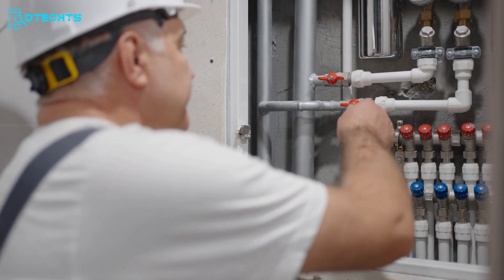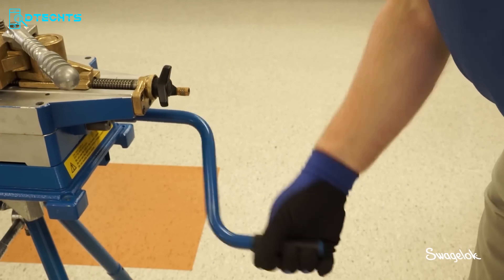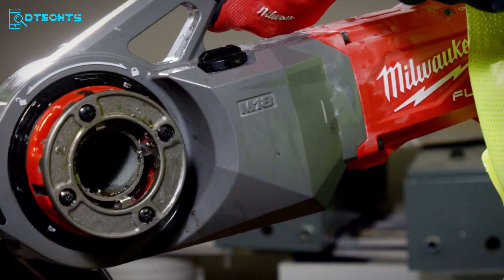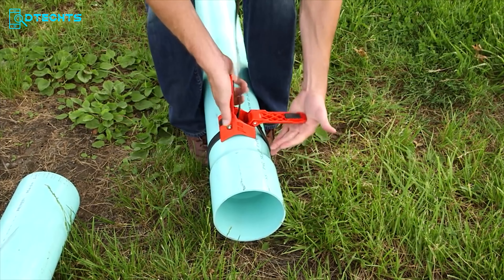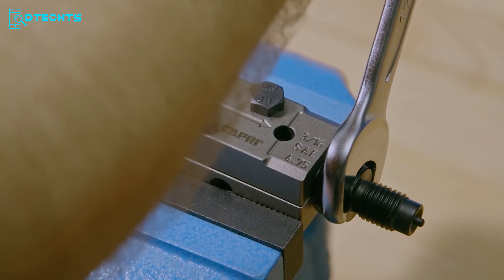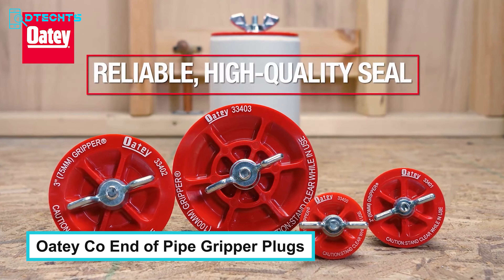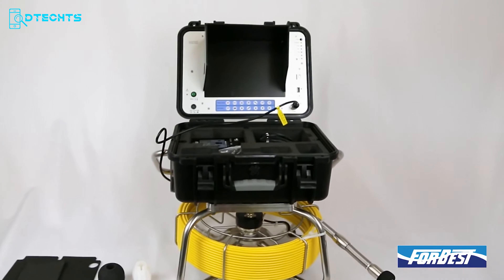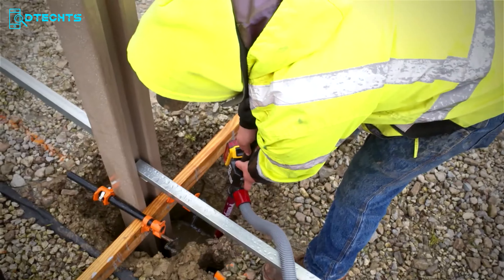20 Amazing Plumbing Tools That You Should Have! Part 2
Top 20 Plumbing Tools for Pros & DIYers 🔧 As a plumber or DIY enthusiast, you face tough jobs daily. This video reveals the 20 best plumbing tools to work more efficiently & seamlessly. From wrenches to cameras, these must-have items will tackle any plumbing challenge!

Video Credit: @RIDGID_Tools @swagelok @HencoIndustries @MilwaukeeTool @NTAtools @aquatechnikgroup @OateyCompany